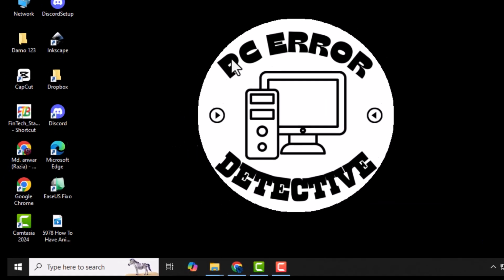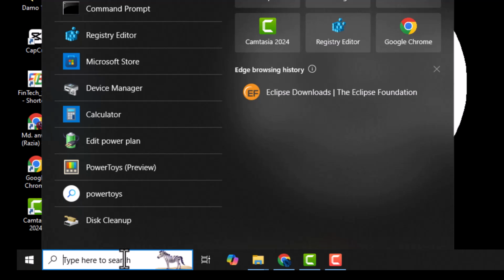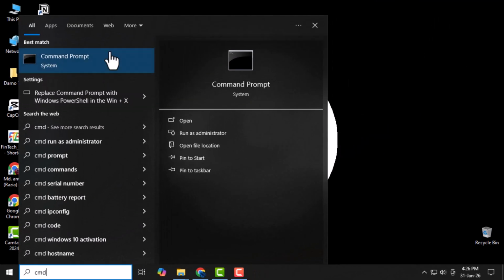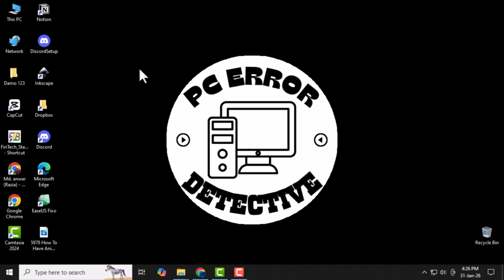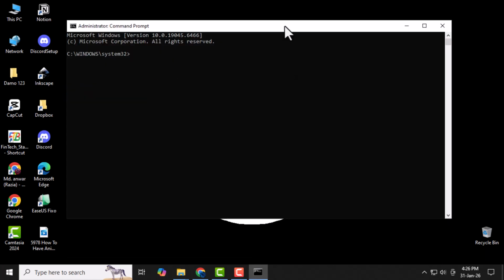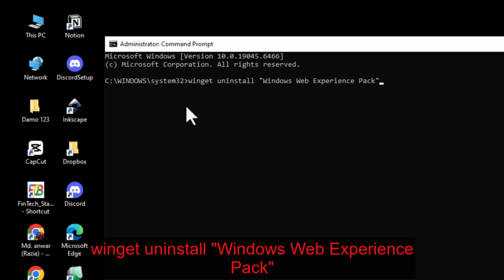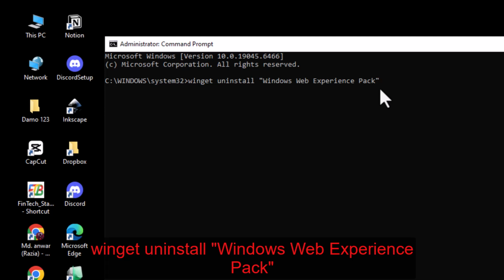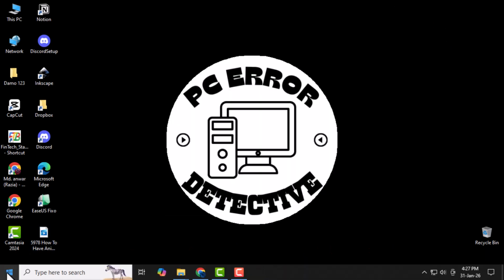How To Get Rid Of Widgets On Windows 10 | Complete Removal Guide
winget uninstall "Windows Web Experience Pack"

📝 This video provides a complete step-by-step guide on how to get rid of widgets on Windows 10 permanently. I will show you the exact method to completely remove them from your system using the command prompt. You'll learn how to uninstall the Windows web experience pack, which is the component that provides these widgets. Following this process will ensure widgets are no longer available on your taskbar or anywhere in Windows 10. This tutorial is designed to be simple and effective for any user.

⏱️ -- TIMESTAMPS --
0:02 - Introduction to Removing Widgets
0:12 - Step 1: Click the Windows Search Box
0:25 - Step 2: Type 'cmd' for Command Prompt
0:37 - Step 3: Run Command Prompt as Administrator
0:50 - Step 4: Confirm with User Account Control
1:07 - Step 5: Enter the Uninstall Command
1:17 - Step 6: Press Enter and Wait for Completion
1:30 - Step 7: Close Command Prompt
1:38 - Final Step: Sign Out or Restart Your Computer